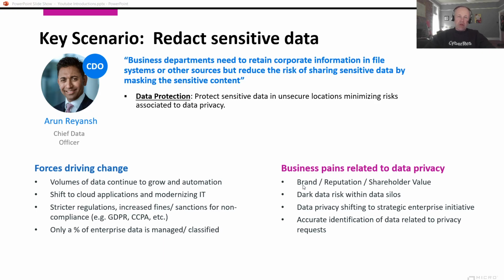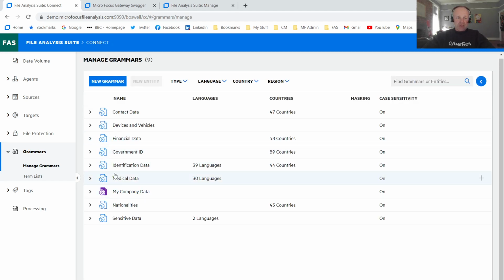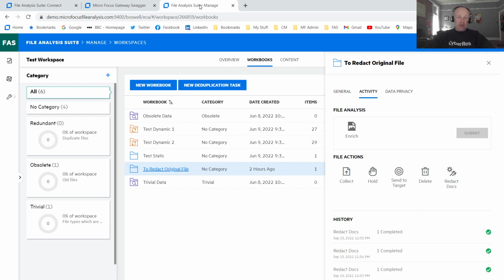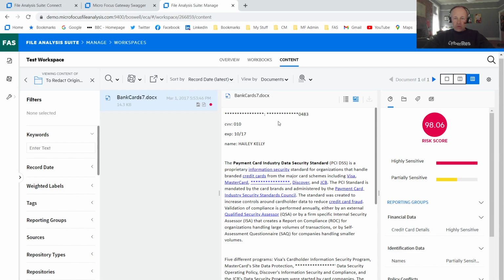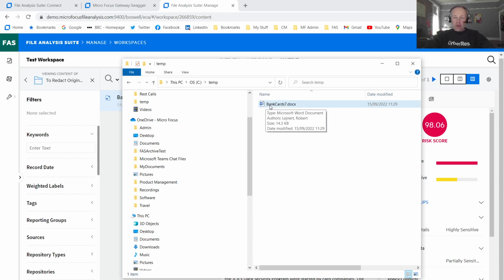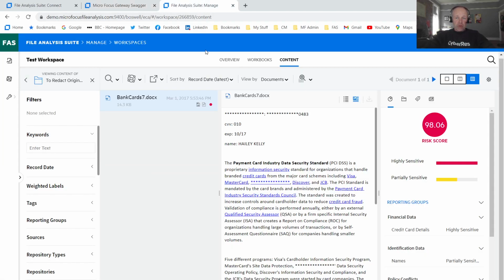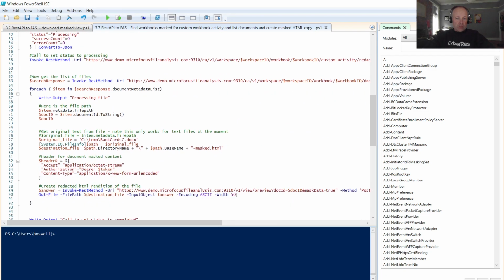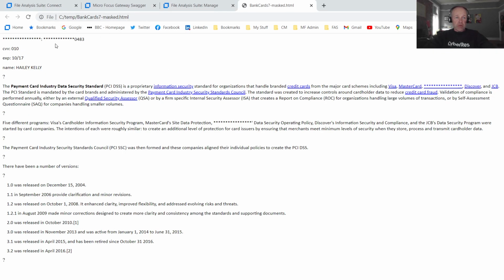FAS Redact sensitive content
Using masking and custom workbook activities to mask sensitive content